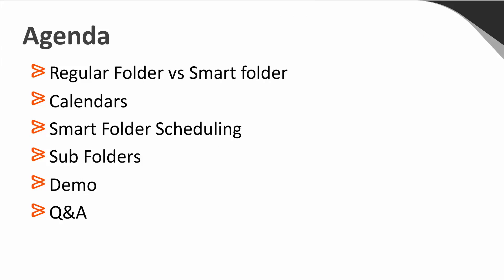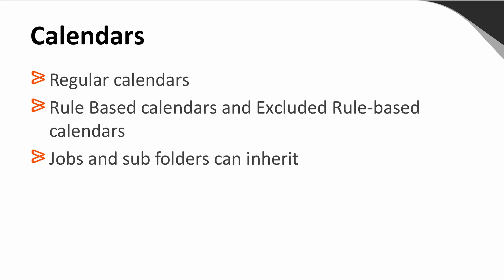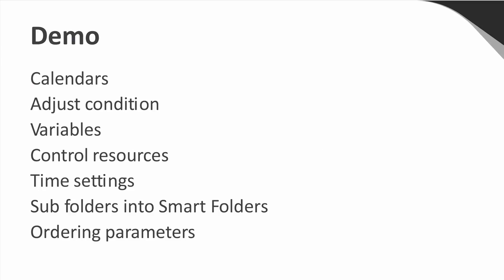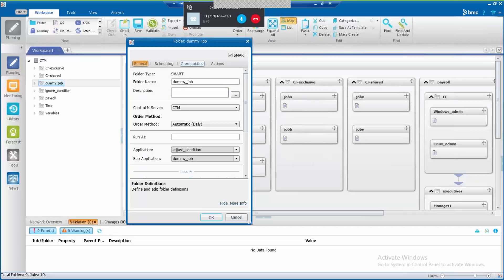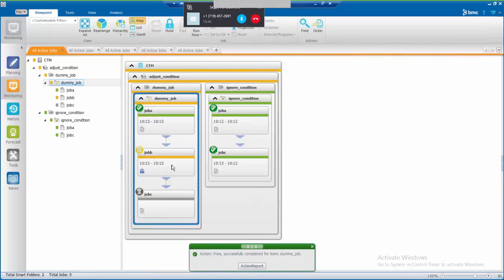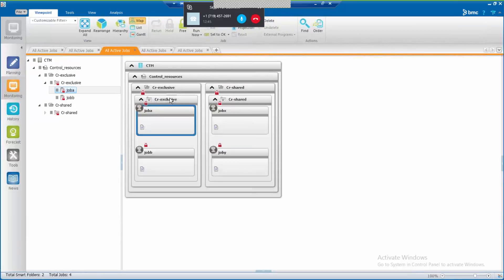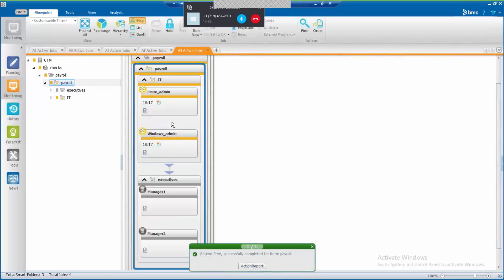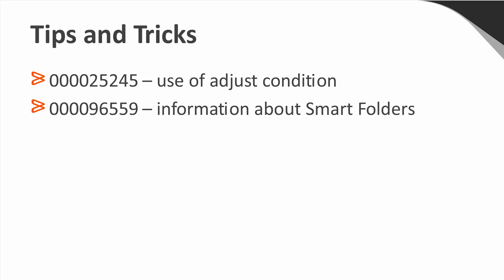Connect with Control-M: Scheduling with Calendars and SMART Folders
During this webinar, we demonstrate some features and uses of SMART Folders. Some items we review include differences between SMART and Regular Folders, Rule Based Calendars (RBC), and In and Out conditions among SMART Folders.